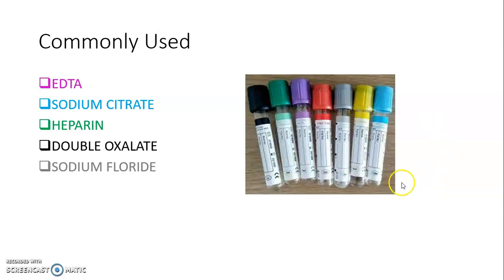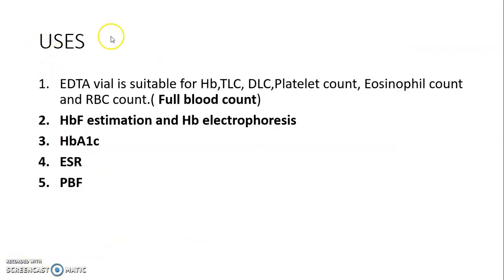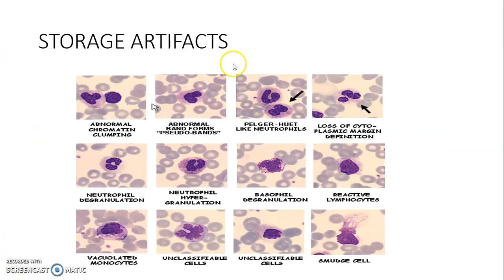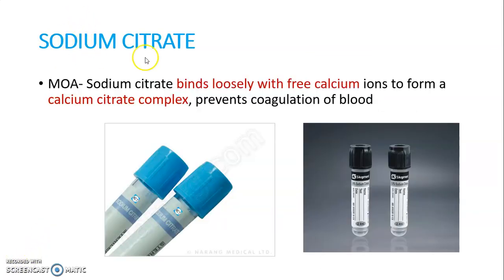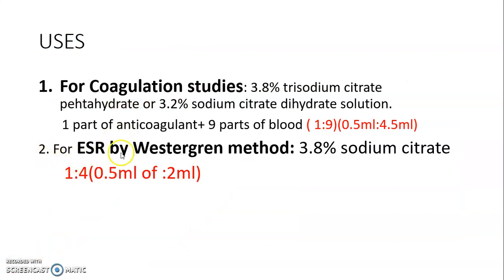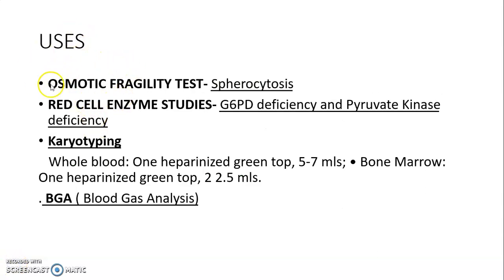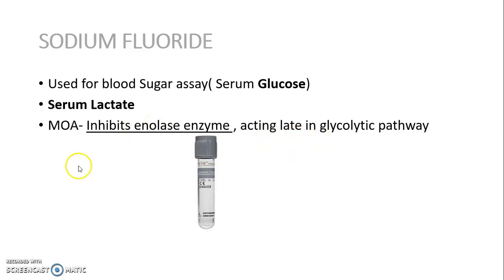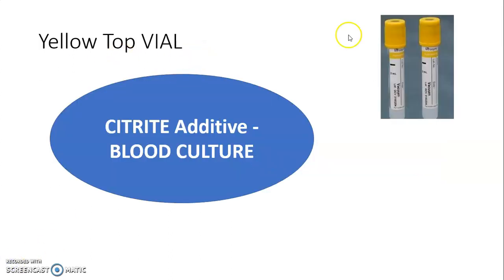Anticoagulants and Vacutainers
Anticoagulants # vacutainers # uses # MOA